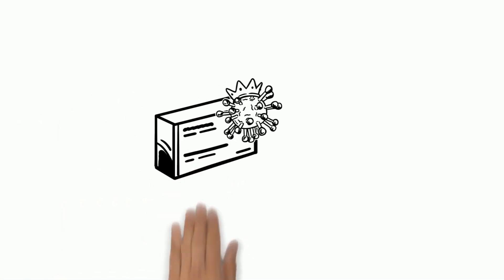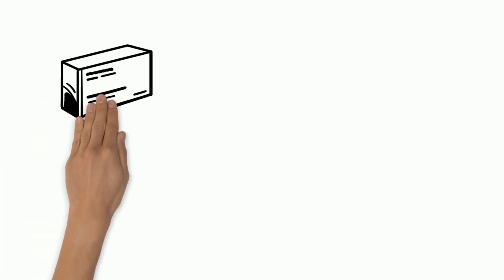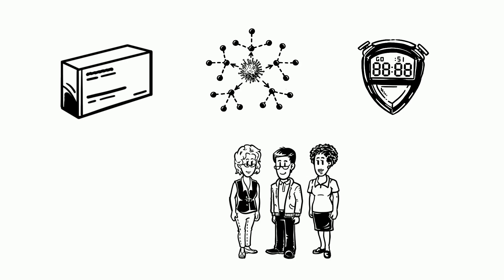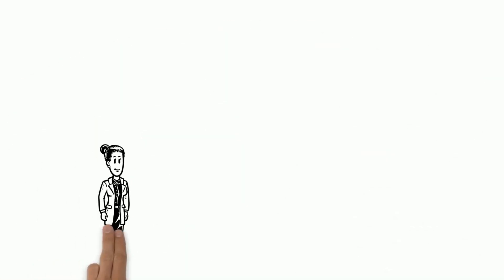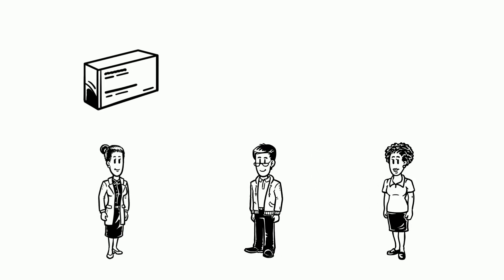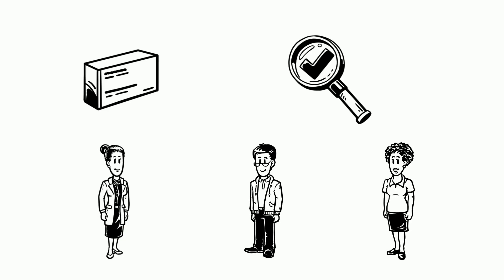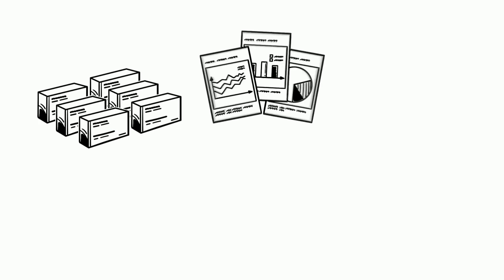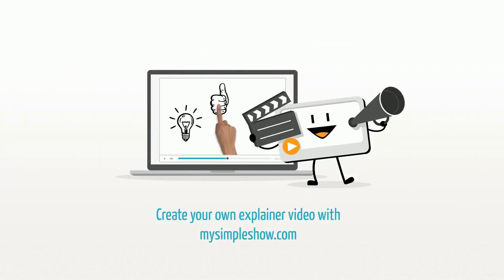Importance of Coronavirus Testing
Both governments and news reporters have been keeping accounts of the number of people that are being tested for Coronavirus - with many arguing that these figures are not high enough. But why is testing for COVID-19 so crucial? Watch this simpleshow and find out!